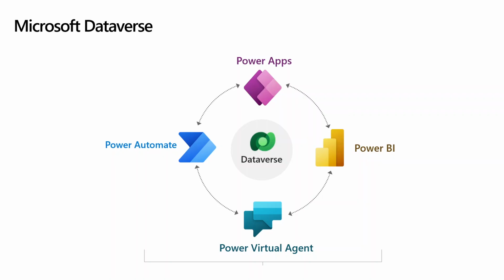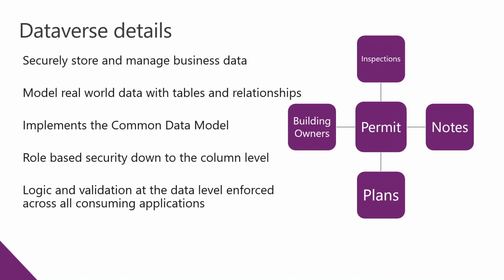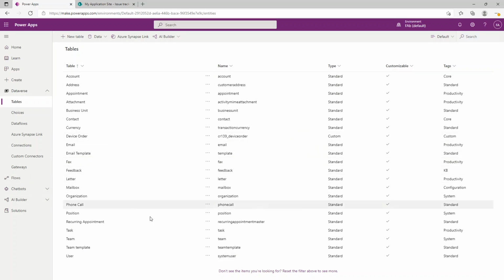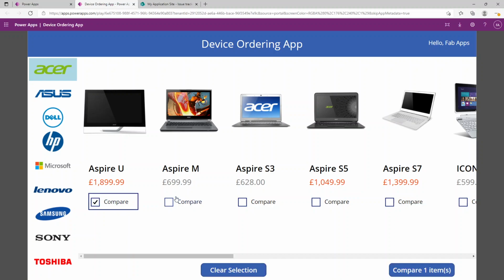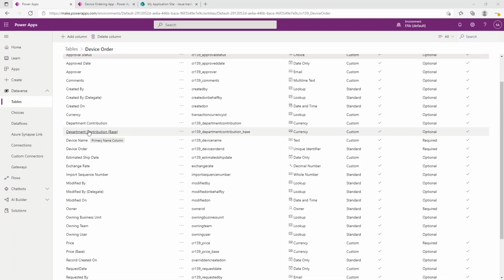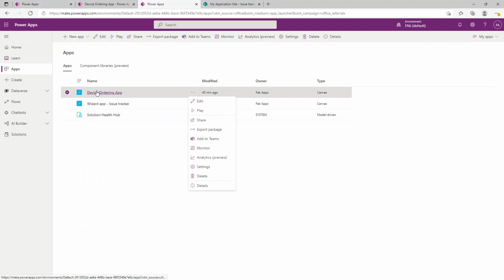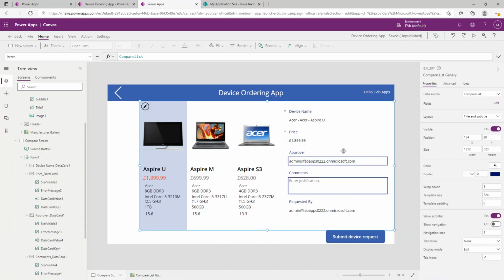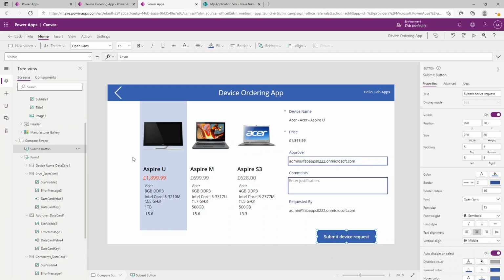PAB - 03 Power Platform Dataverse